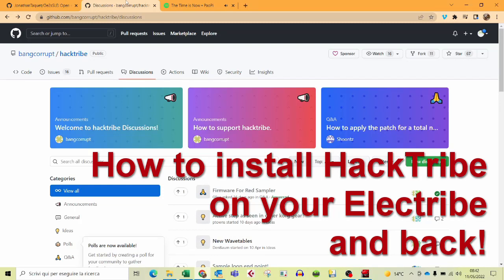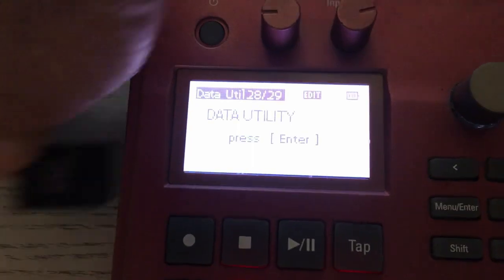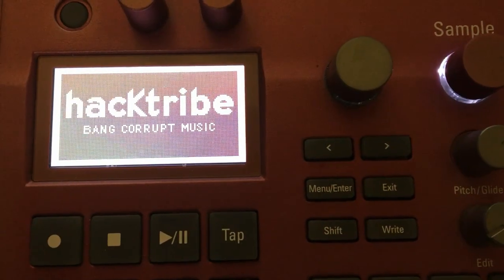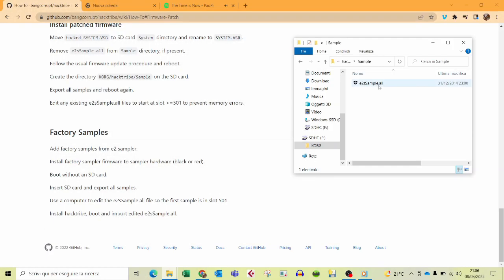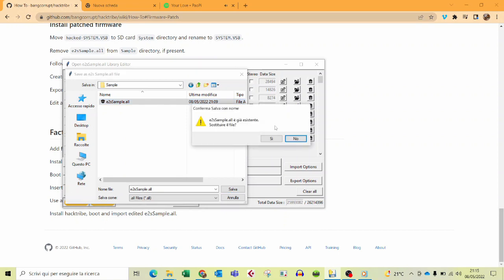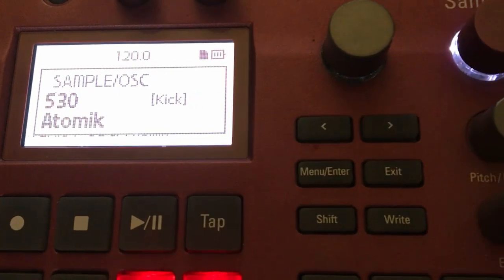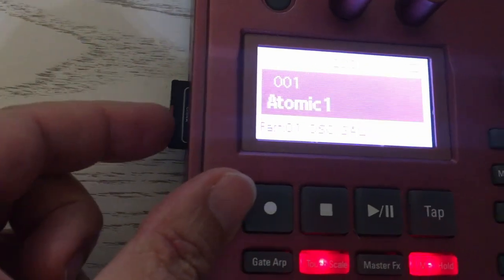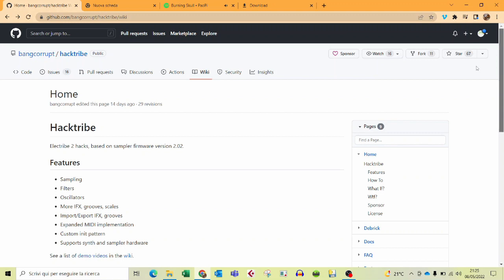Hacktribe Tutorial - How to install Hacktribe on Electribe Sampler 2 and go back to Korg firmware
DOWNLOADS: hacked firmware and additional software
ALERT: hack on RED SAMPLER is personally tested. SOME USERS HAD TROUBLES WITH THE BLUE INSTEAD, I AM NOT IN CONDITION OF RECOMMENDING HACK FOR THE BLUE AS OF NOW, THEN.

Step by Step tutorial on how to install the hacktribe